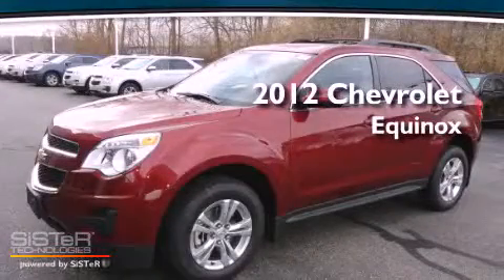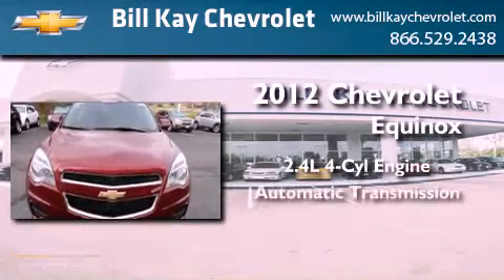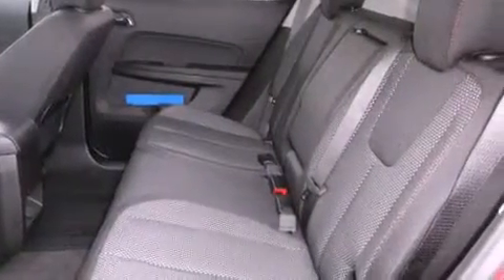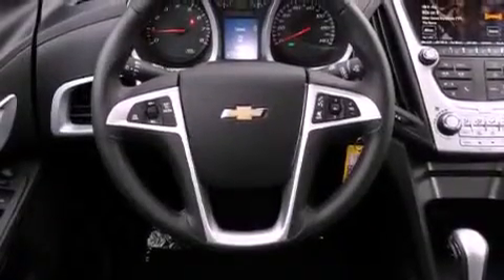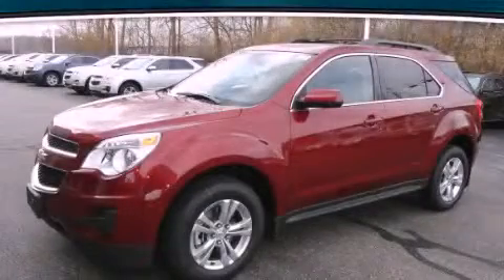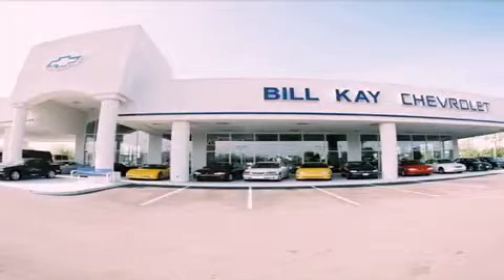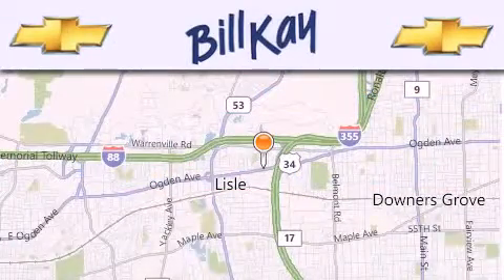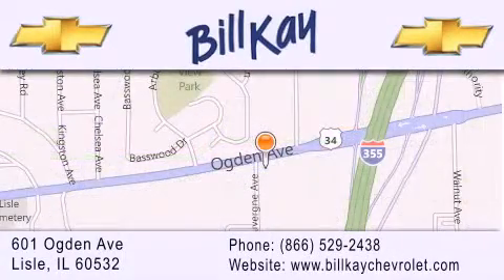2012 Chevrolet Equinox Lisle IL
Year : 2012
 Make : Chevrolet
 Model : Equinox
 Engine : 2.4L 4 Cyl. Direct Injection
 Trans . : Automatic
 Exterior : Cardinal Red Metallic
 Miles : 2

 Stock : 123058